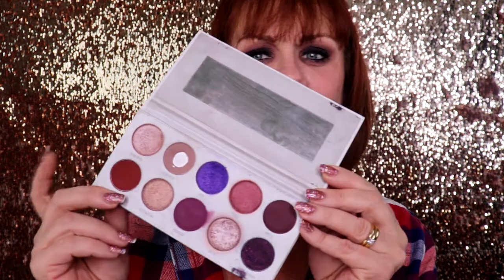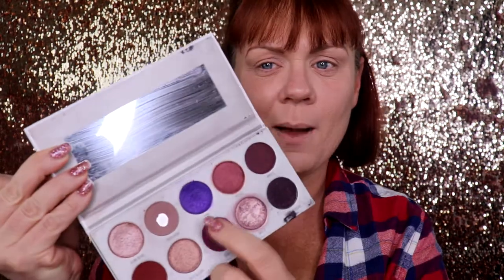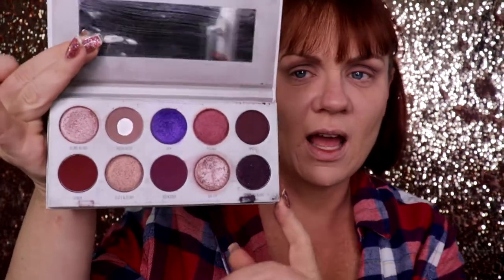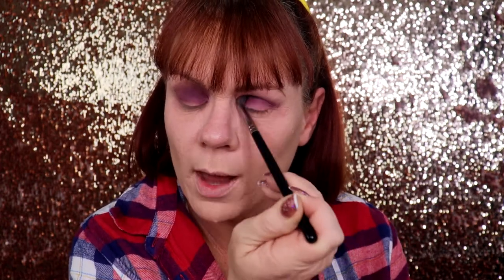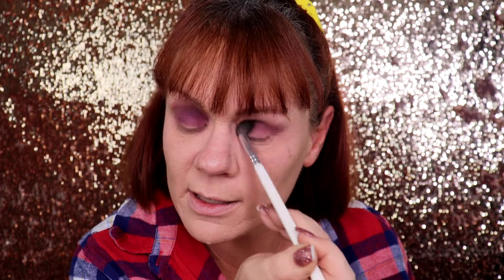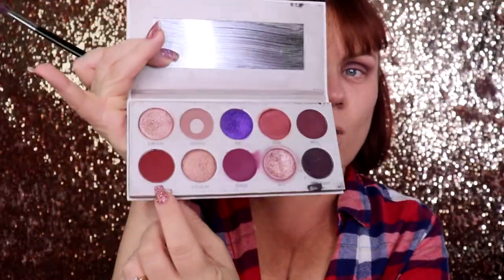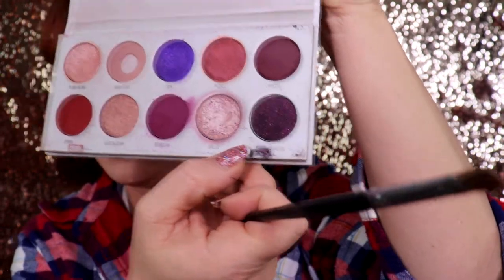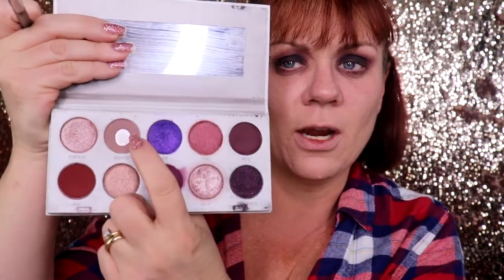90's Grunge Eye Tutorial Using The Morphe X Jaclyn Hill Bling Boss Palette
Morphe X Jaclyn Hill Bling Boss Palette ( Not on USA Site)
Morphe M124 Brush
Makeup By Mario Master Pigment Pro Eyeliner Pencil